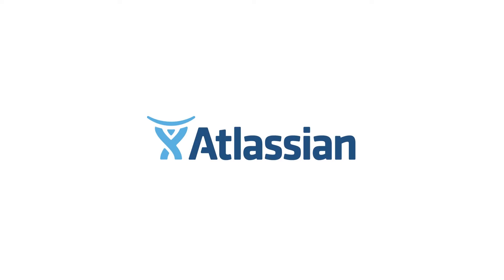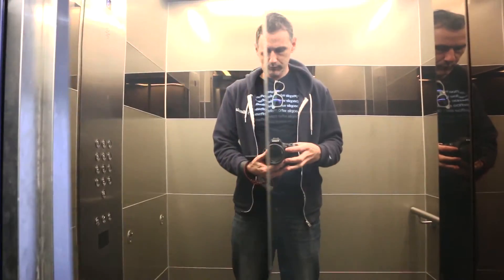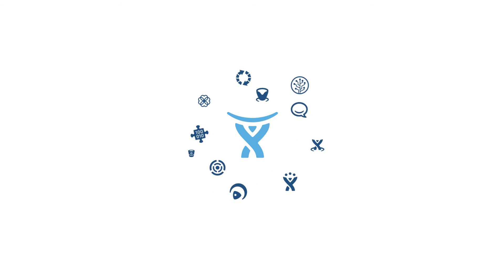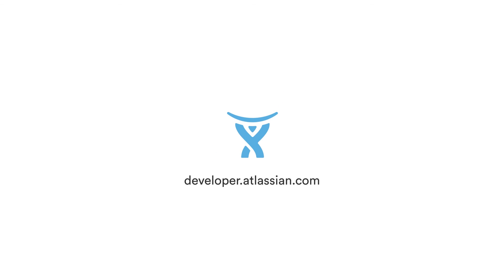Is Pair Programming Effective? Lucy Bain part 1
Lucy Bain, front end developer on Bitbucket Server tells her story that led her to Atlassian's Sydney office. In this part we discuss pair programming, a subjective perspective and we touch on the conclusions of some of the research into the effectiveness of this  controversial software engineering practice.